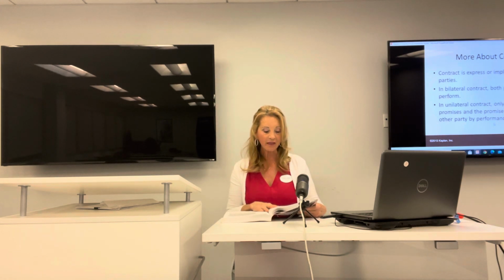Real estate contracts -part 2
Void vs voidable